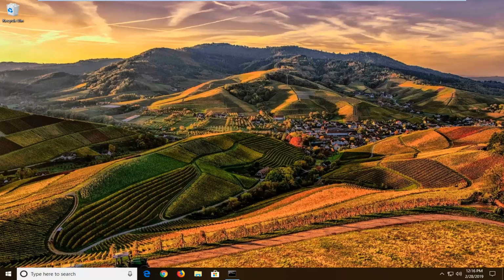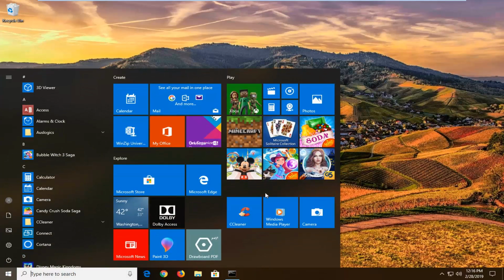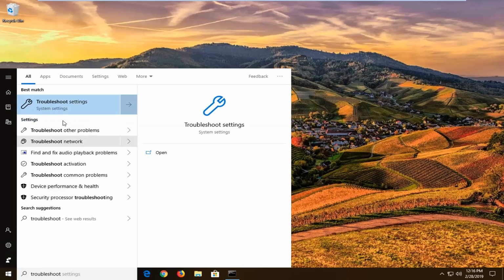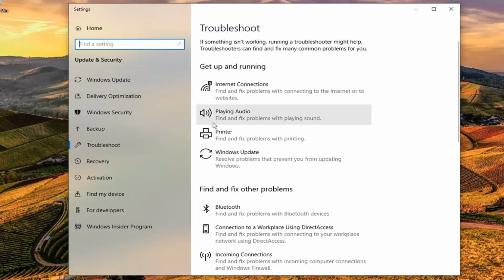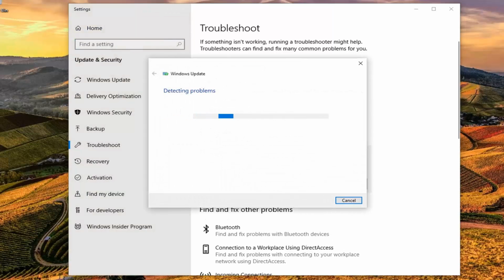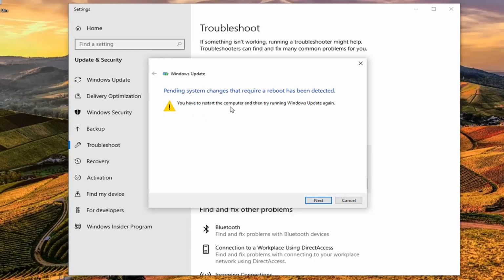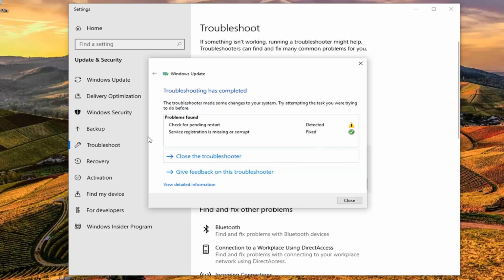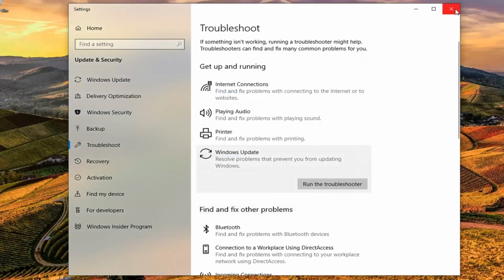The Backup Application Could Not Start Due to an Internal Error (0x80080005)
Any problems in Windows 10 occur when you update your operating system, and you cannot exclude the upgrade because it is a mandatory process that runs automatically. Updates ensure user safety and ease of use, but sometimes these updates cause much more chaos than convenience and the error code 0x80080005 is one of them.